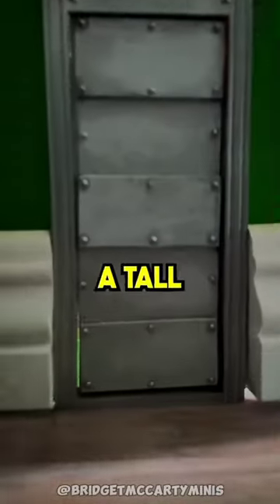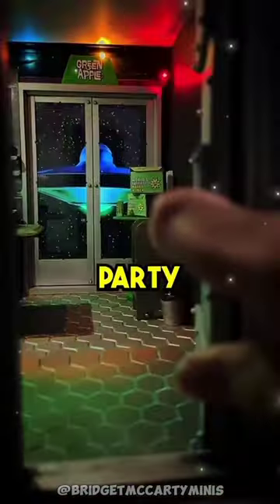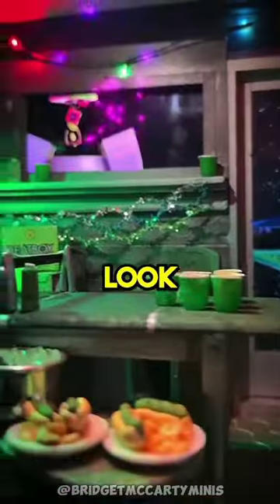Woman Creates Amazing Mouse Houses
She creates the most beautiful mouse houses